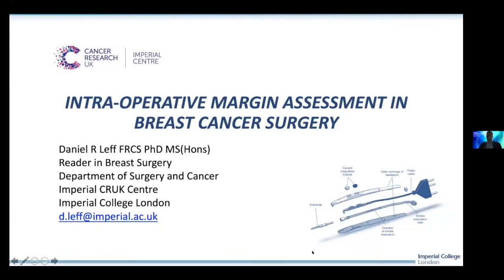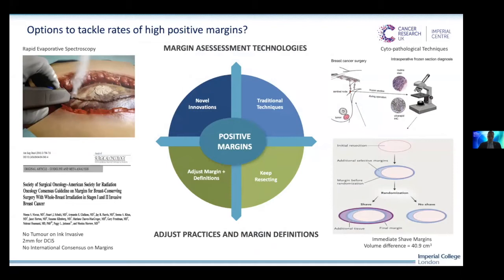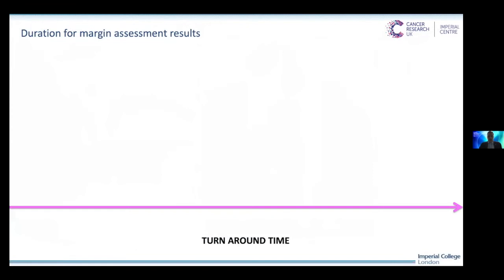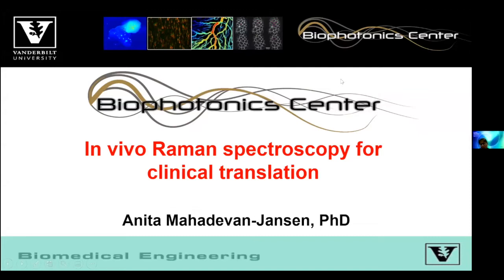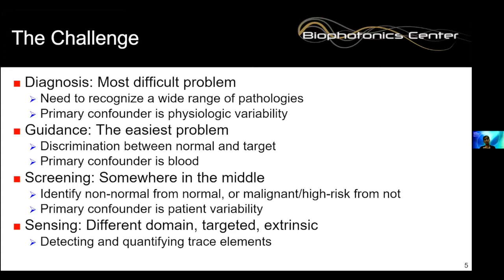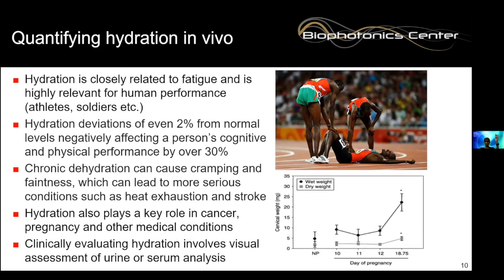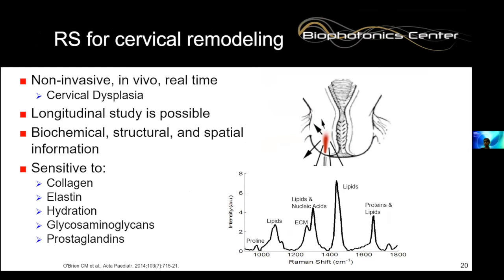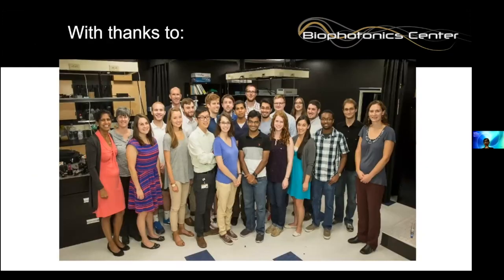Towards Tumour Margin Assessment Using Raman Spectroscopy: Progress And Challenges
Intra-operative assessment of margins is a vital challenge in surgical resection of tumours. Despite its importance, repeat surgeries are often required due to the discovery of positive margins via post-operative histopathology.

In the case of breast cancer, approximately 20% of patients require further surgery due to the subsequent discovery of positive margins. Furthermore, positive margins are also indicative of poorer outcomes in breast conserving surgery and are associated with a more than two-fold increase in breast tumour recurrence.

As a result, there is a clear and urgent need for an intra-operative technique to assess margin positivity and guide the surgeon as to whether sufficient tissue has been removed. Raman spectroscopy and surface enhanced Raman spectroscopy (SERS) have been proposed for this purpose and have also been used for other diagnostic applications (e.g. identification of bacteria for diagnosis of urine and blood infections, characterisation of cartilage for diagnosis of osteoarthritis, etc.).

Despite promising preliminary results in clinical diagnostics, Raman and SERS are yet to experience large scale clinical uptake. In this workshop, we will hear about the clinical need for improved intra-operative margin assessment and the current state of the art in Raman/SERS diagnostics (with a focus on applications in tumour margin identification). Short presentations from leading experts in the field will be followed by a panel discussion and live Q&A session. The workshop will focus on the progress made towards clinical deployment of Raman spectroscopy for tumour margin assessment (in addition to other relevant clinical applications) and the challenges that need to be addressed to facilitate further clinical translation.

The Hamlyn Symposium is supported by the Wellcome Trust.